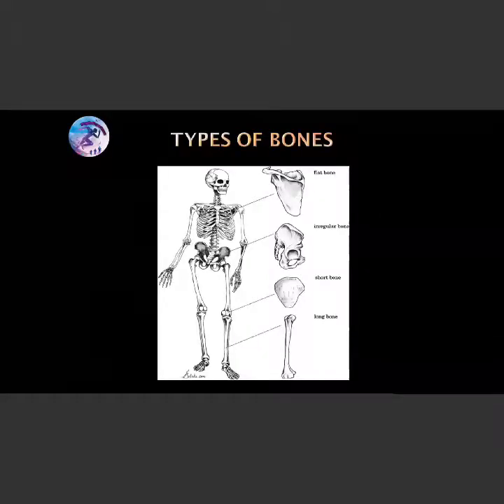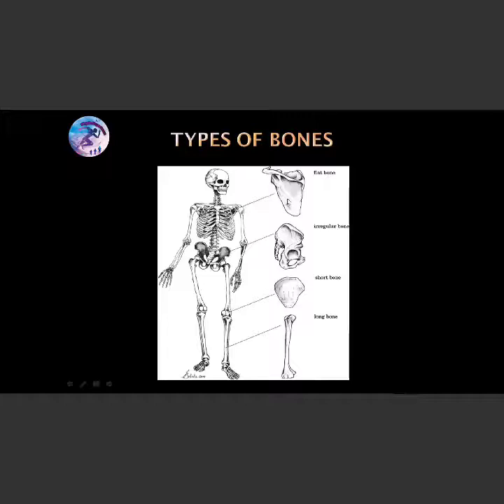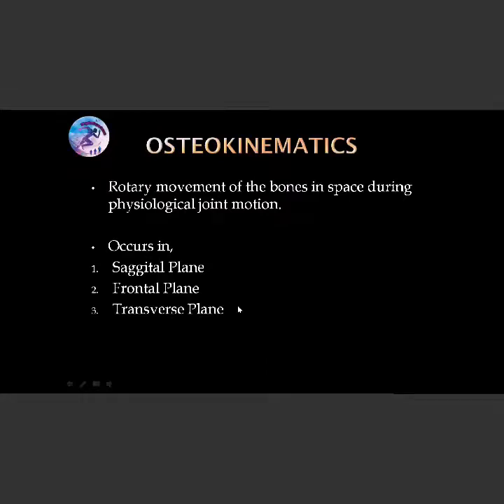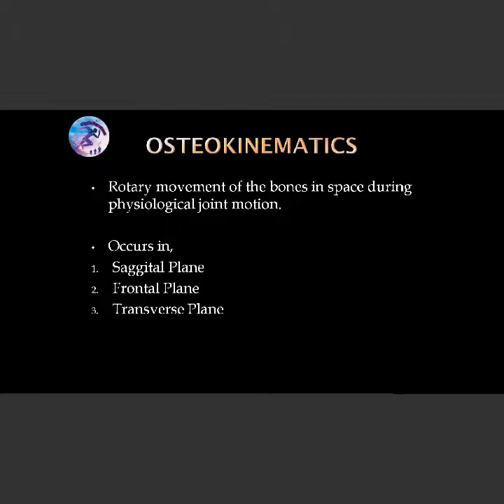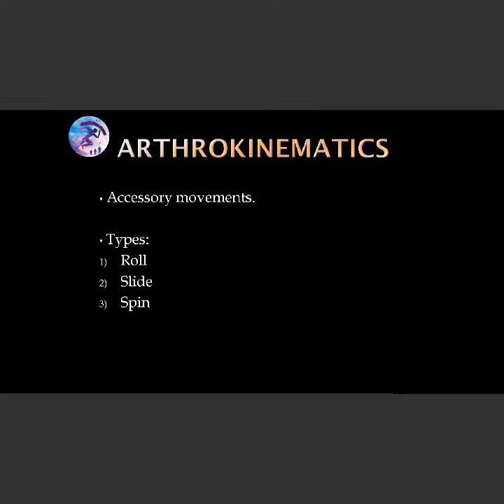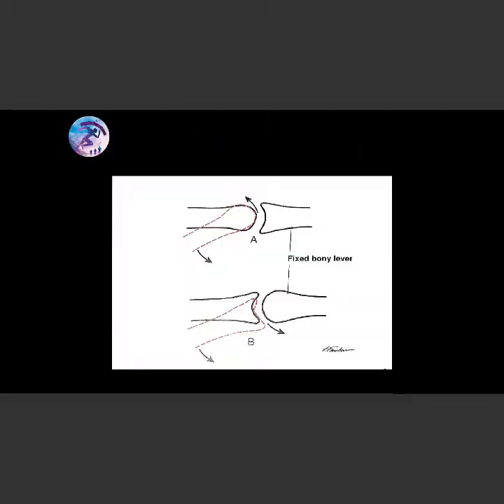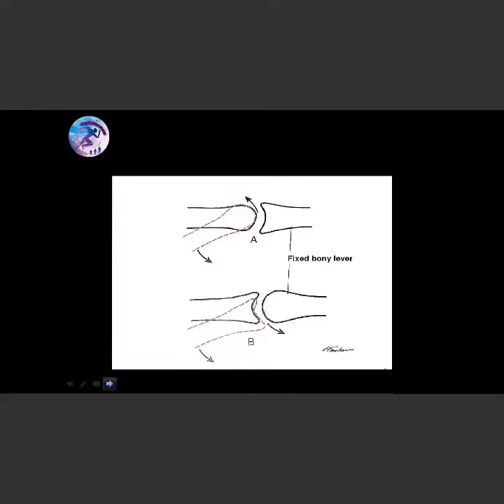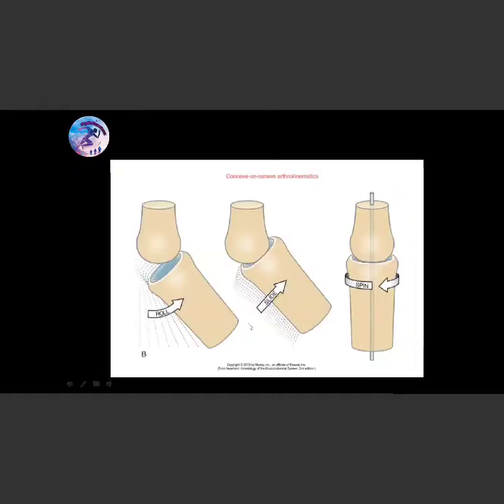Convex- Concave Rule (Basic Physiotherapy Concepts)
Hi everyone! This is my first video. So i started with the most basic question asked to the physiotherapy students in their 1st and 2nd year of under-graduation. Hoping to make more such video as easy as possible for you guys to understand. Please feel free to drop in suggestions for what concepts you want me to clear out for you. That's all for now. Thanks a tons. See you all with the next video. 😇